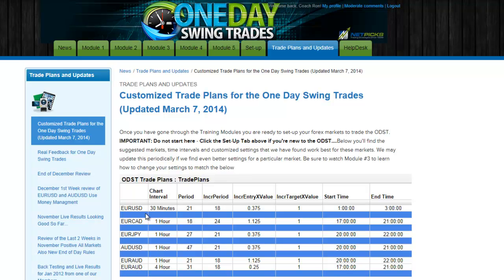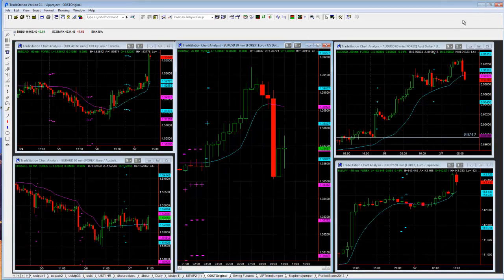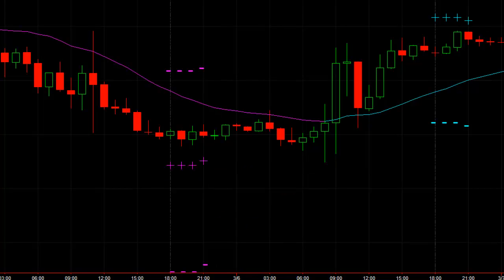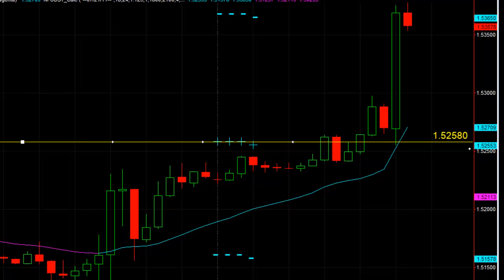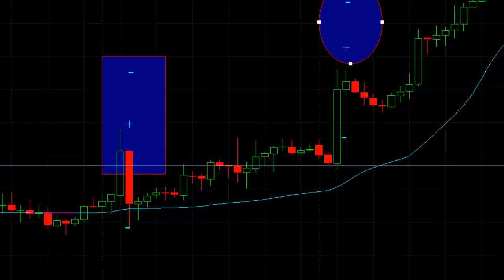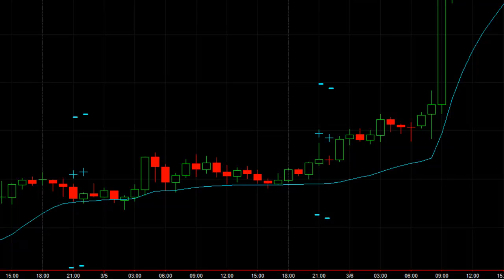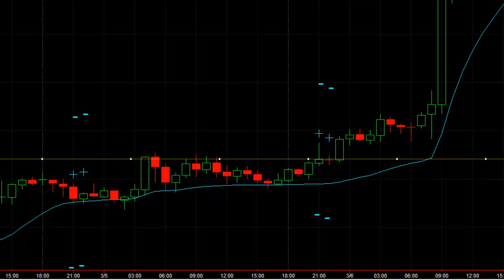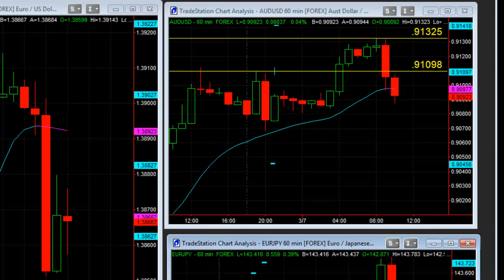One Day Swing Trades Rocks with Non Farm Payroll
We have been using ODST for over 4 years and it is the little engine that could.  Some say it is the best $97 they have ever spend.  It is not fancy, but it works.  Today I walk you through the trades that came this morninig.  Hard to find a loss.  Now, we do have losing trades, but overall it wins about 70% of the time.   If you have not see ODST then check out this link.
NetPicks Services are offered for educational and informational purposes only and should NOT be construed as a securities-related offer or solicitation or be relied upon as personalized investment advice. We are not financial advisors and cannot give personalized advice. There is a risk of loss in all trading, and you may lose some or all of your original investment. Results presented are not typical.